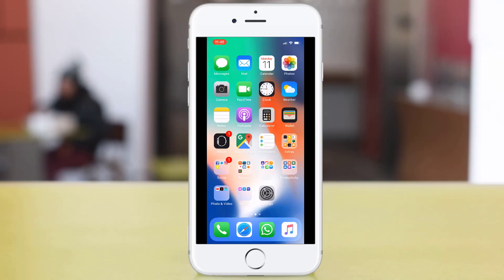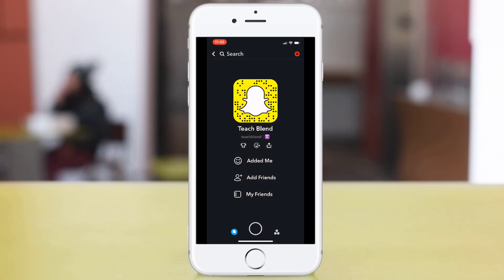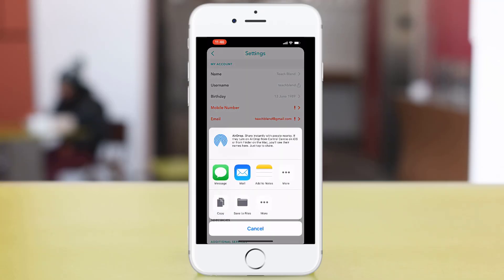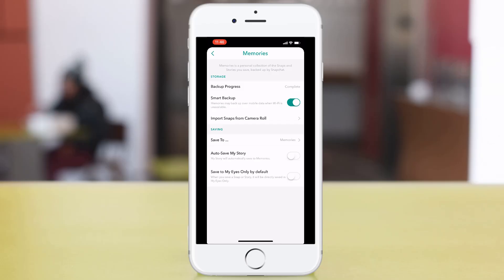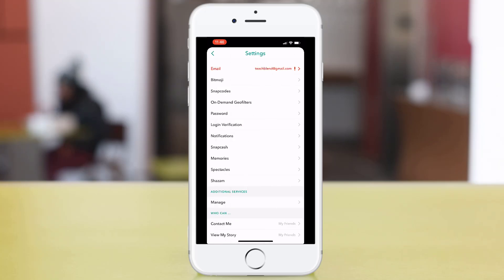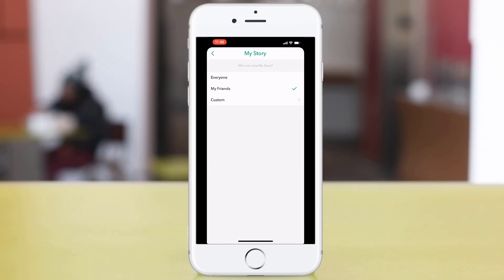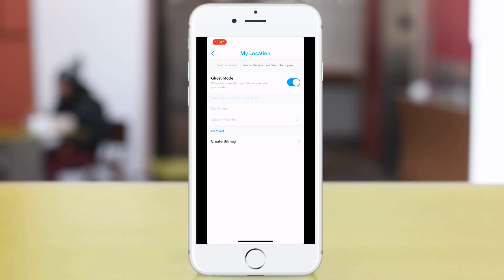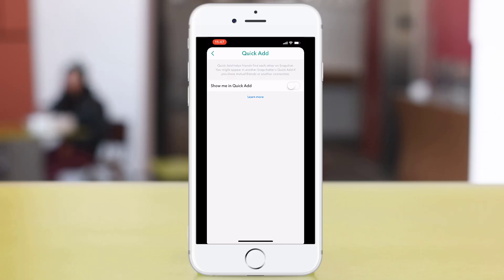Snapchat Privacy Settings Introduction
A Guide on how to use the most common features to keep your privacy settings secu